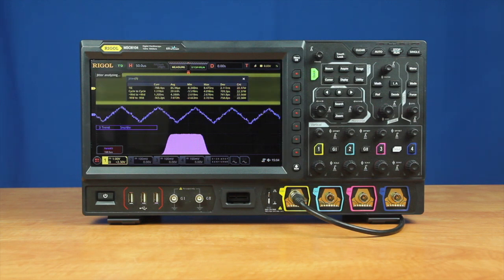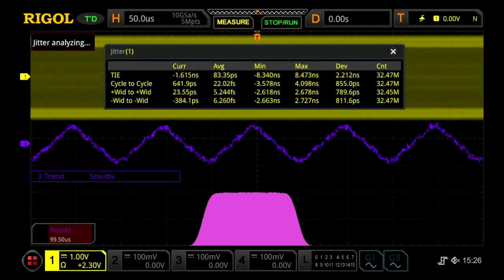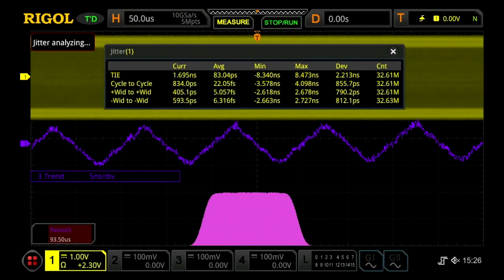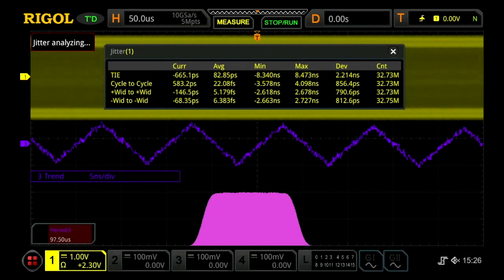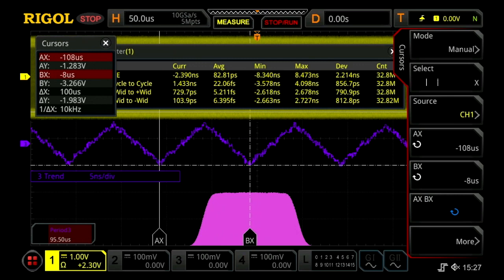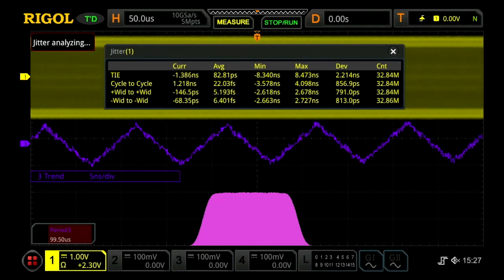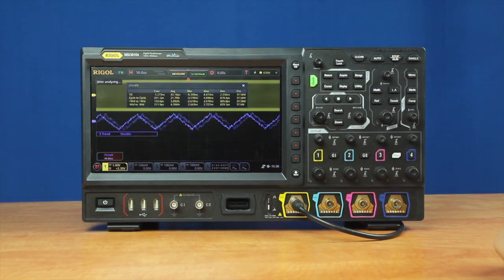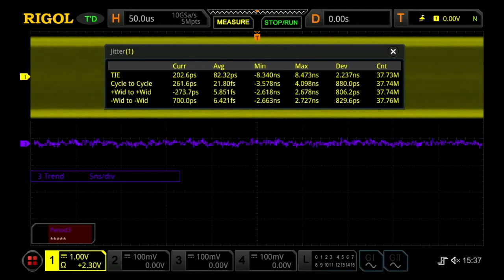RIGOL MSO8000's Jitter Analysis Capability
Rigol MSO8000 series digital oscilloscope
RIGOL MSO8064 600MHz 4 channels
RIGOL MSO8104 1GHz 4 channels
RIGOL MSO8204 2GHz 4 channels
The 2GHz bandwidth is available on a single channel using 10GSa/sec sampling rate or on two interleaving channels (1 or 2 + 3 or 4) using 5GSa/sec sampling rate per channel.